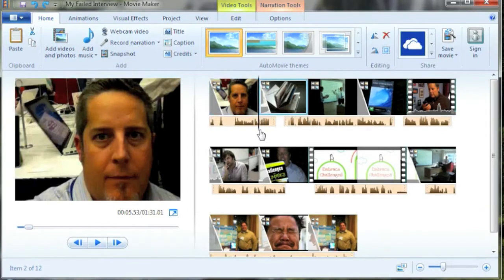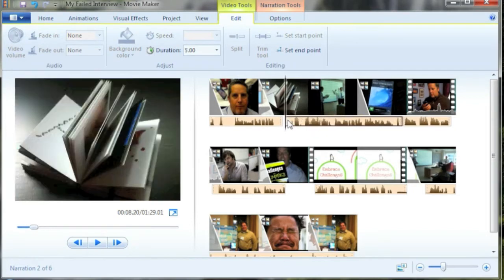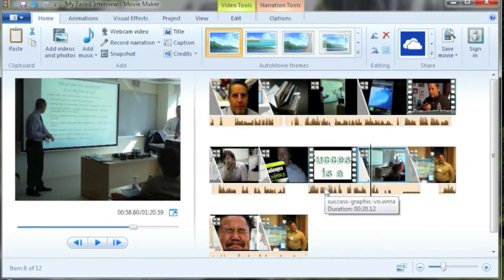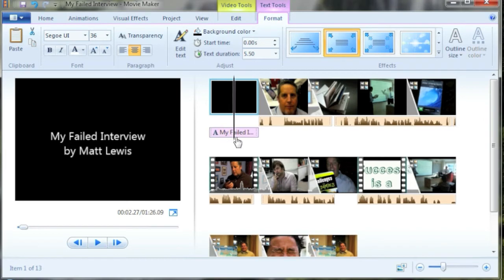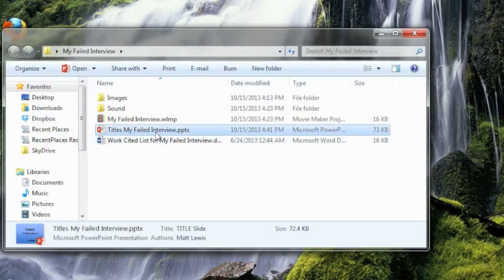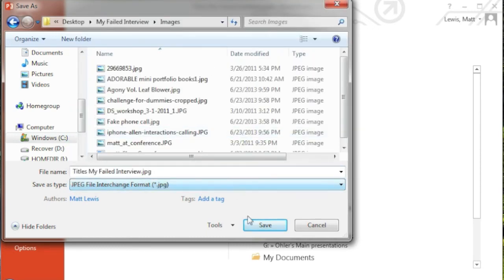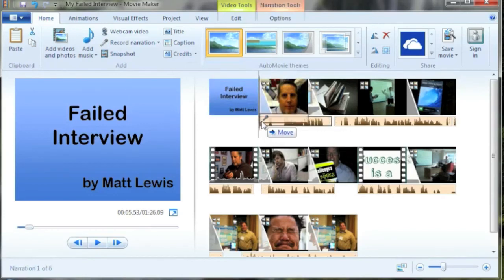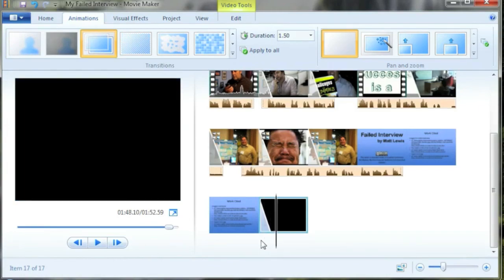Movie Maker 4 of 5 - Duration and Titles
This is the fourth of five (5) tutorials on using Windows Movie Maker. In this video we will:
 - Set the duration for each image & video
 - Add titles to your movie
    - Using M.M.
    - Using PowerPoint